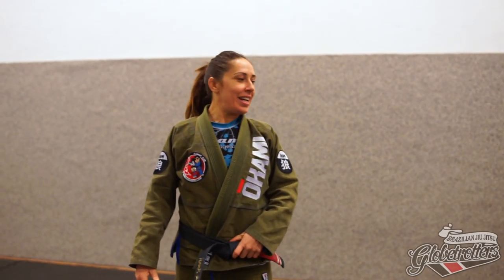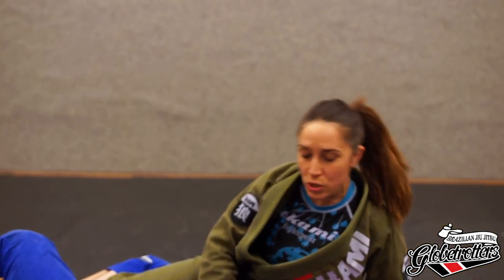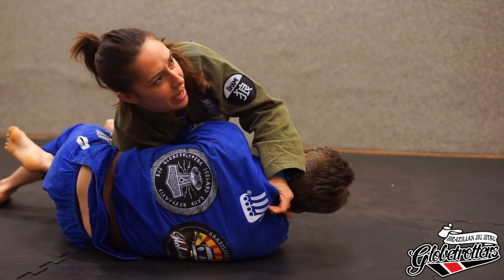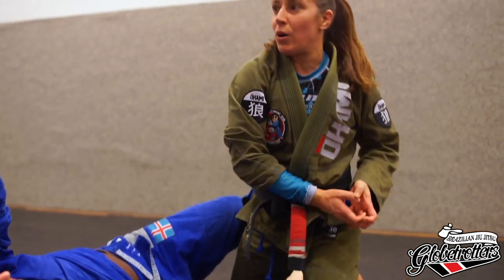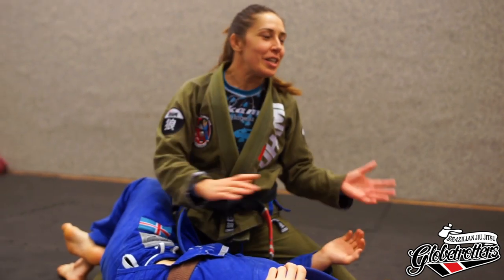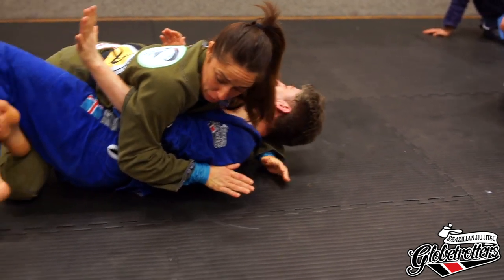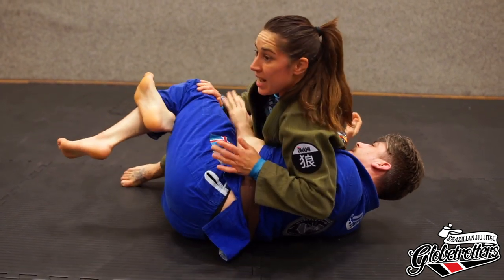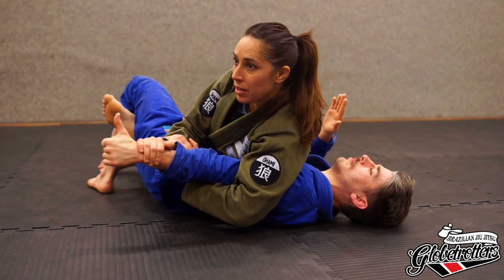Winter Camp 2020: Halfguard top submissions with Liló Asensi